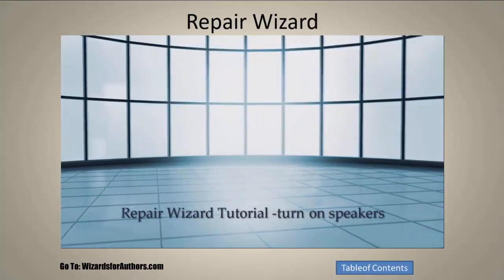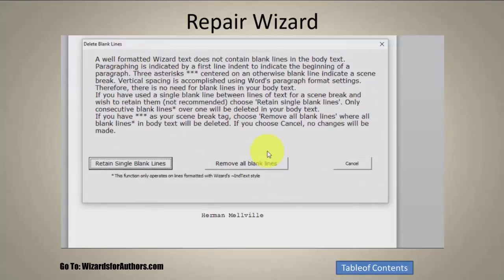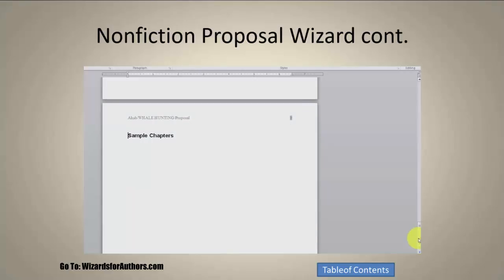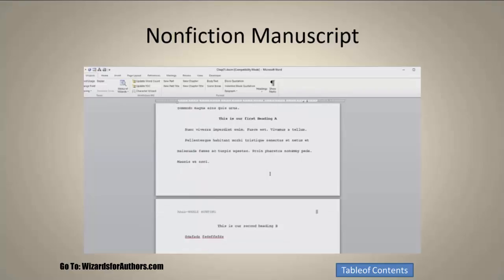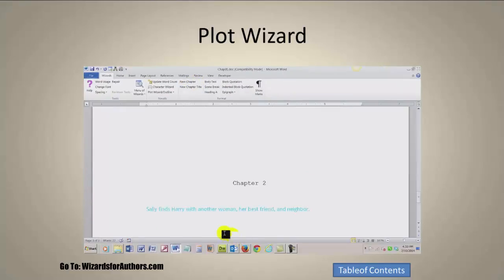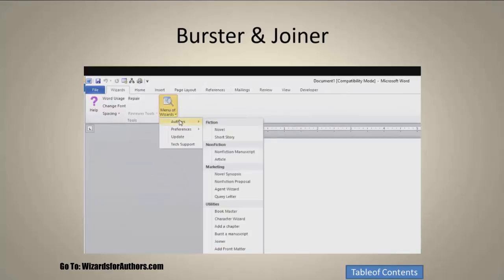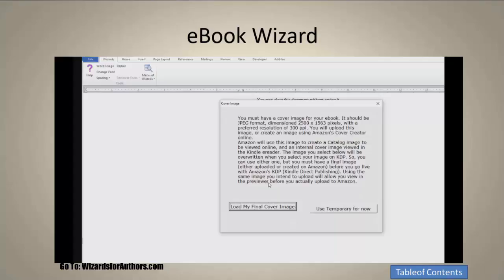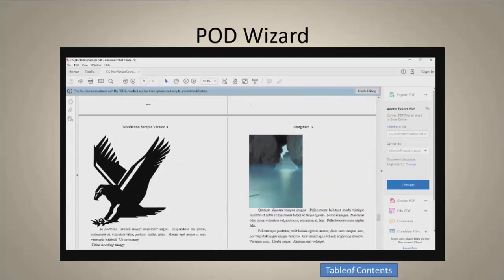HowtoUseWizards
A long video on how to use Cheetaah for Writers from Wizard for Authors.com